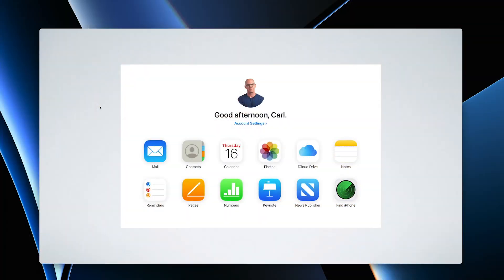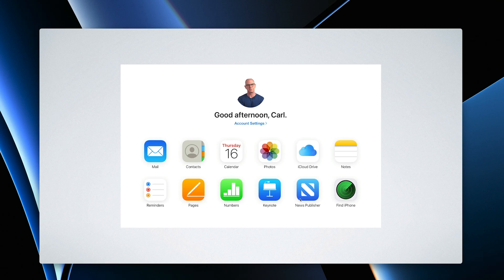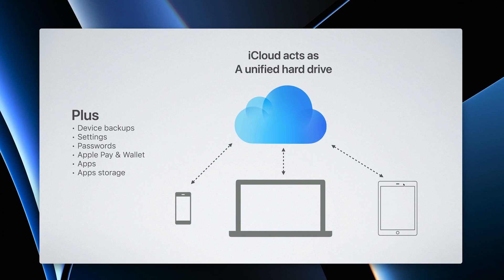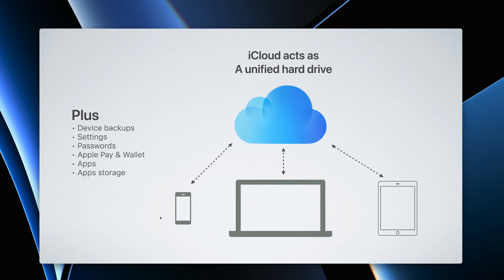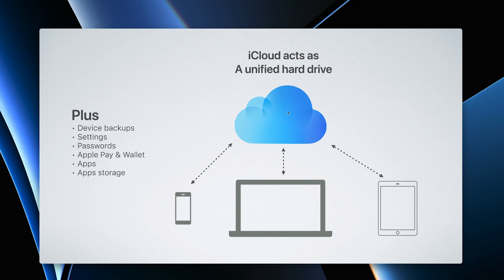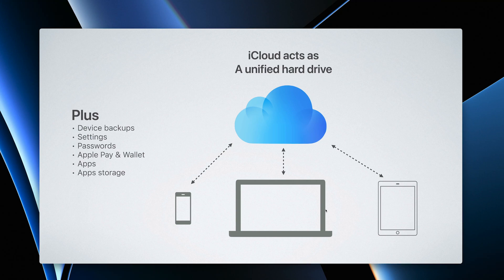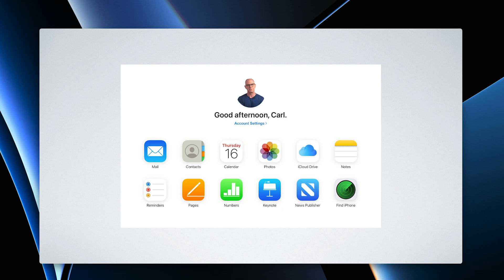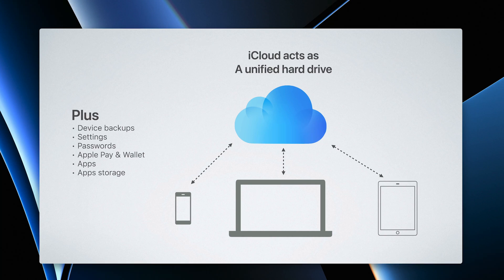iCloud Explained.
Apple's iCloud is fantastic but it can cause a bit of confusion as it works a little differently from other cloud storage systems like Dropbox.

NEW!